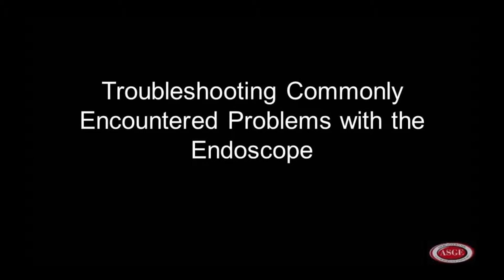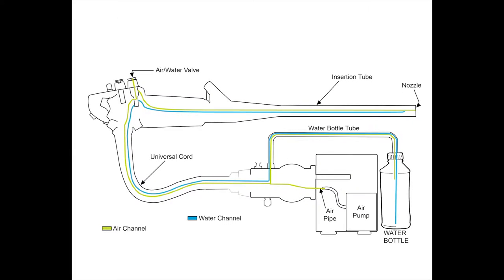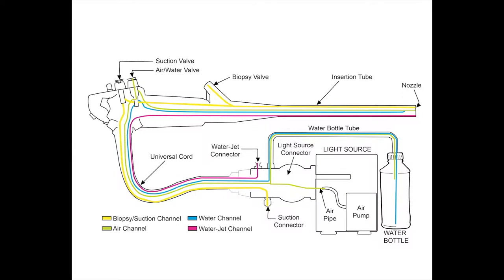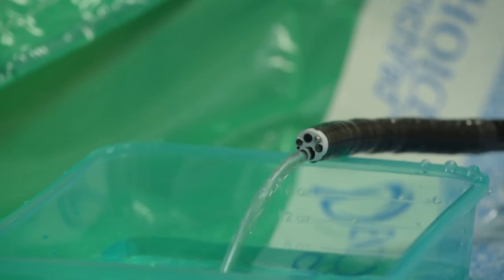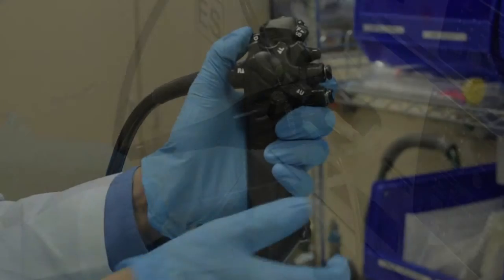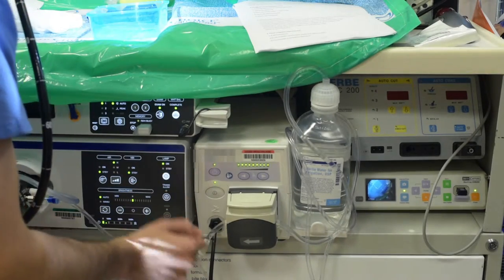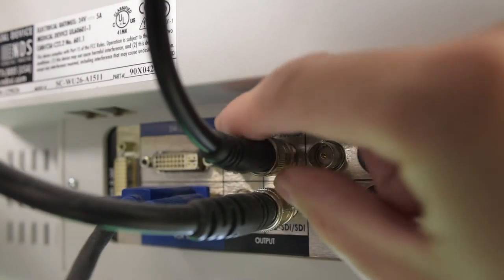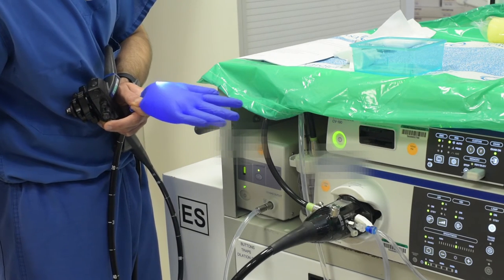Learn about ASGE’s DVD, Troubleshooting Commonly Encountered Problems with the Endoscope (DV076)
The author of one of ASGE’s newest DVDs presents the benefits of this primer to learn the basics of the endoscope functions, as well as advanced trouble shooting techniques when problems occur with the endoscope. to purchase this valuable title .